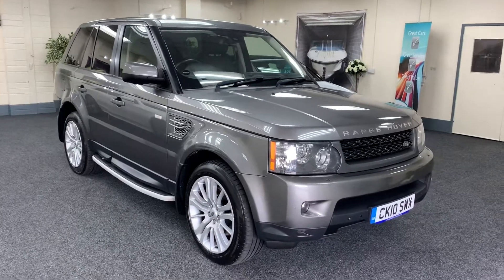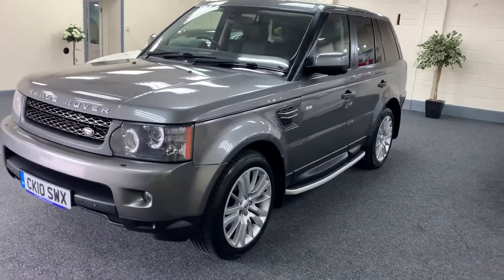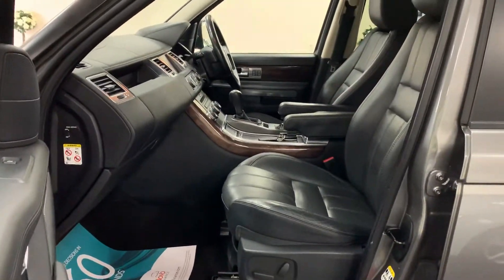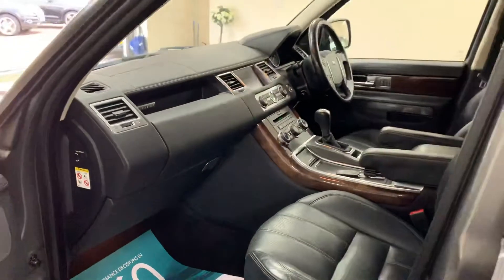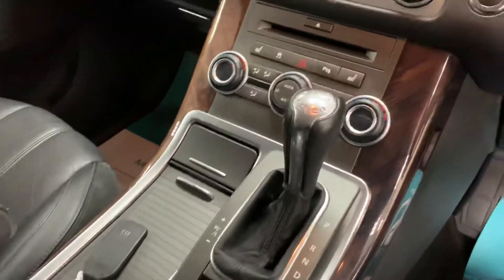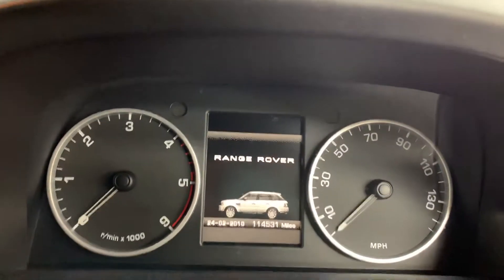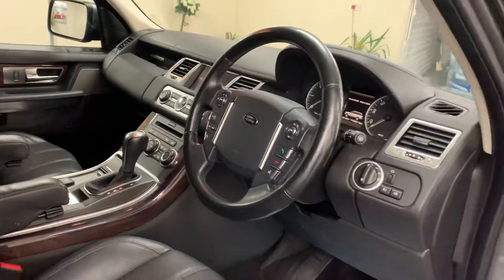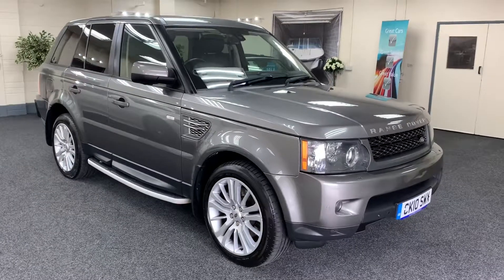2010 Range Rover Sport HSE for Sale In Cardiff